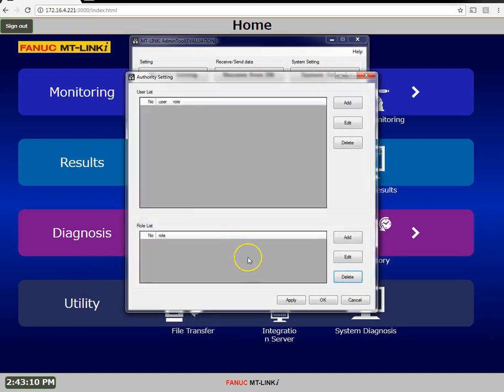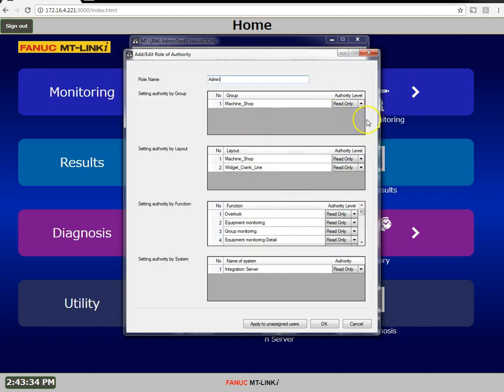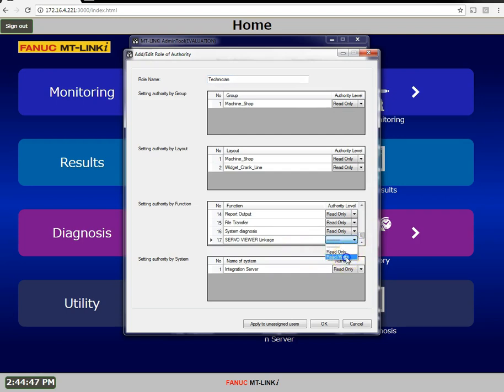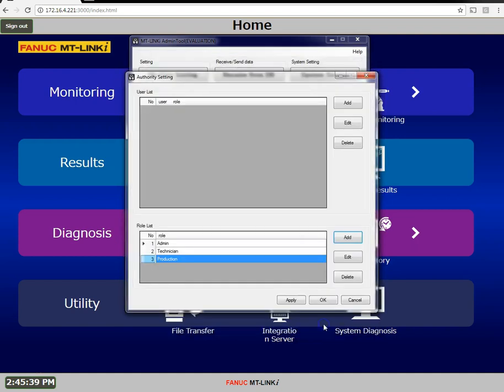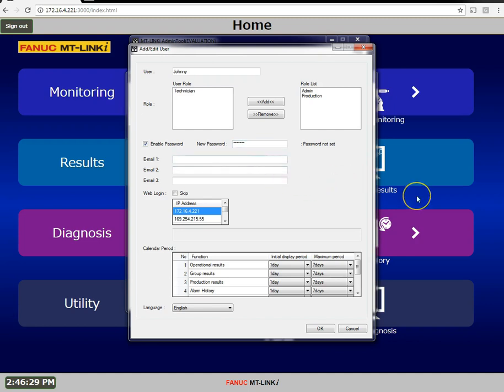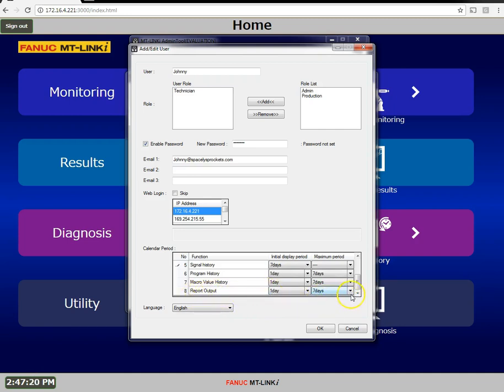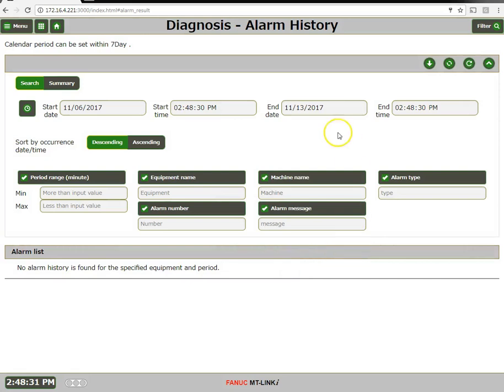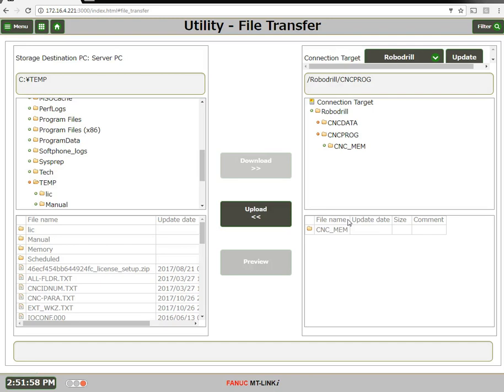MT-LINKi - How to Adjust the Authority Settings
Setting Authority levels in FANUC MT-LINKi shopfloor connectivity platform.